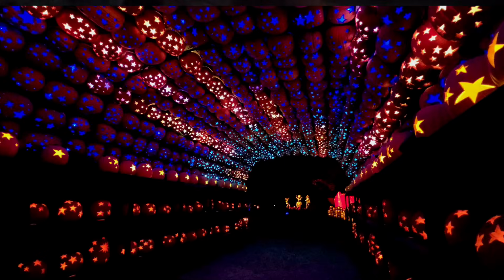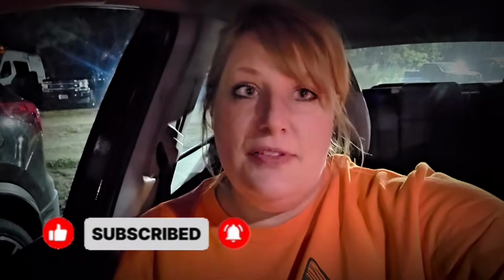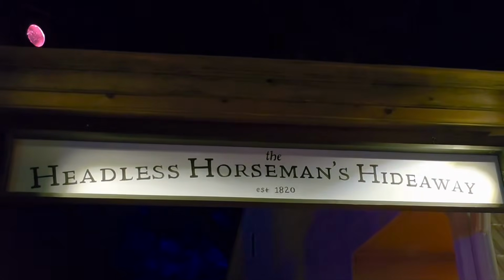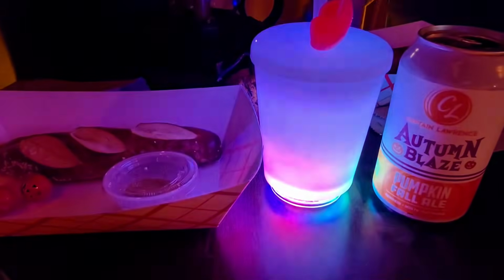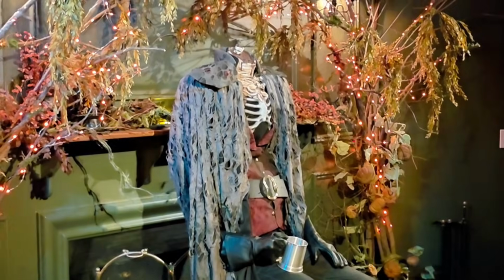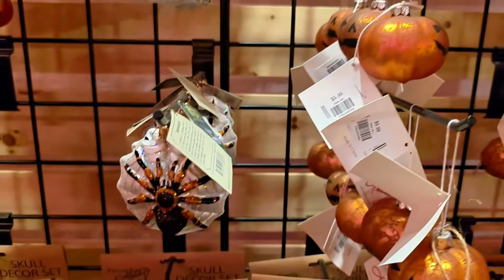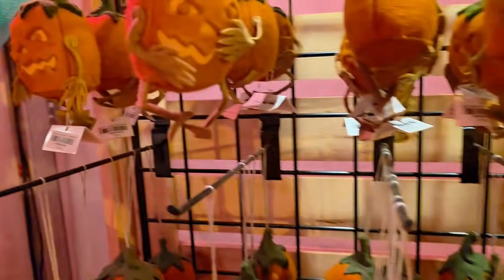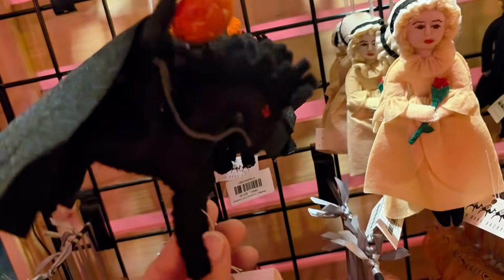THE GREAT JACK O’LANTERN BLAZE | Plus…We Met The Headless Horseman! 🎃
🎃 31 Days of Halloween - Join us as we head into The Great Jack O’Lantern Blaze outside Sleepy Hollow, New York. This is the perfect way to commemorate Day 14 of our 31 Days of Halloween! Get ready to see over 7,000 lit pumpkins in this amazing display! 👻

✍️ Write Us!